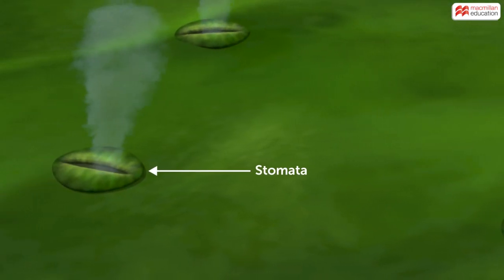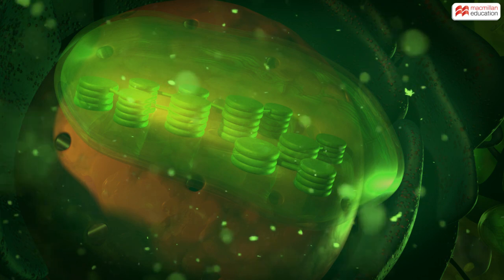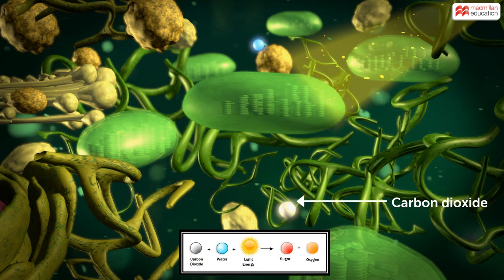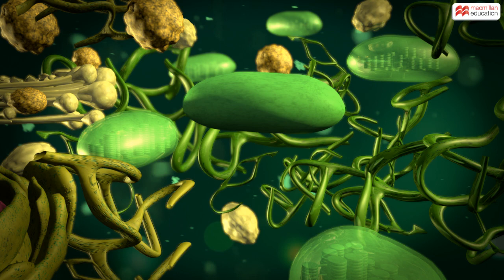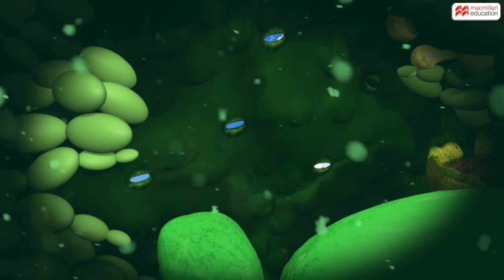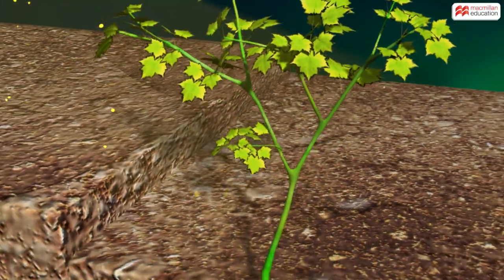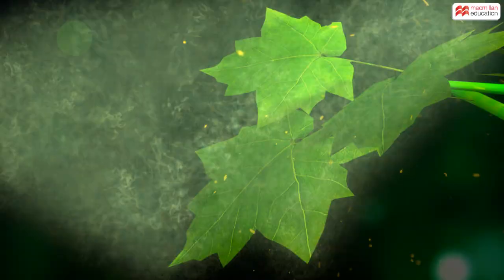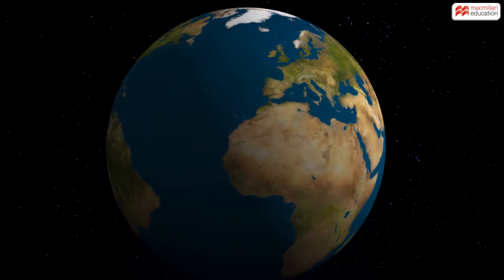Photosynthesis | Macmillan Education India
Photosynthesis occurs in the cells of leaves. Let's watch this animation to understand this process thoroughly!